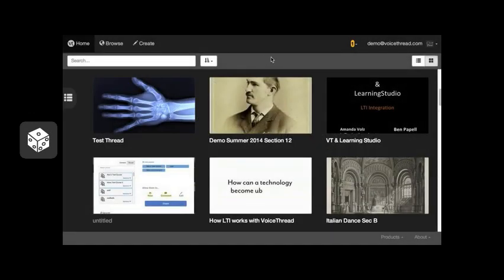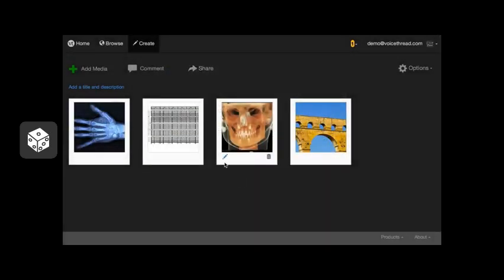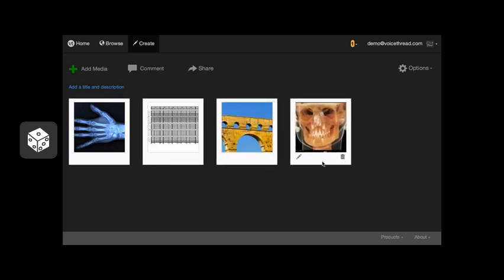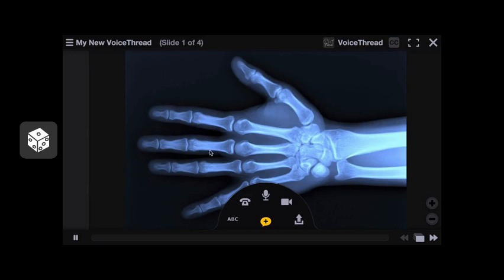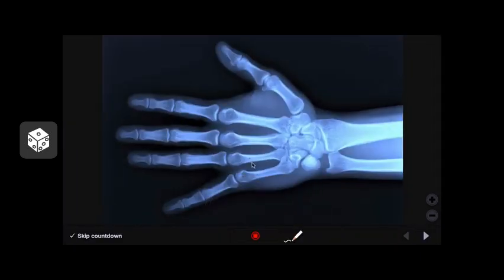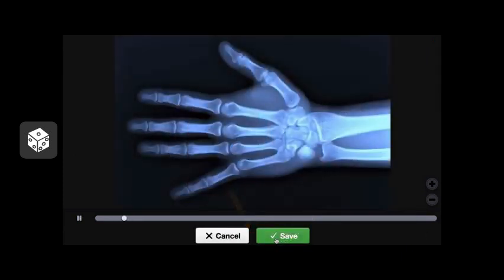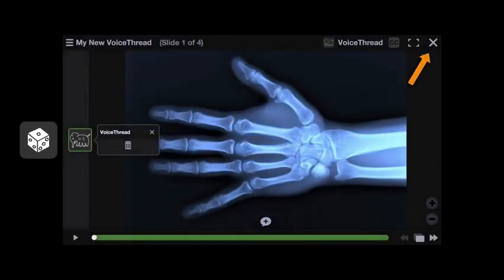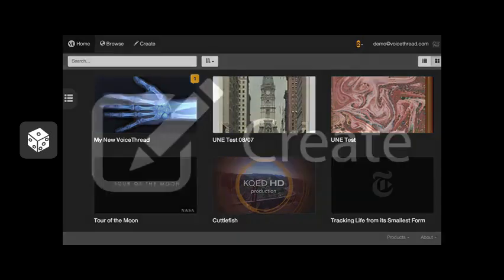VoiceThread as a Multimedia Presentation Tool for ELL Students